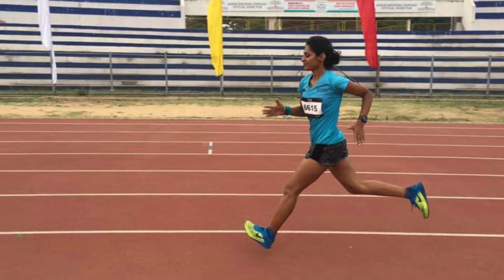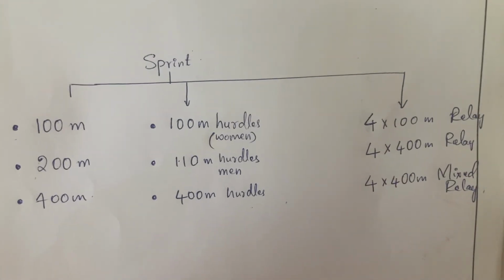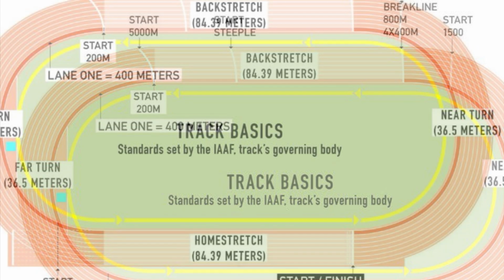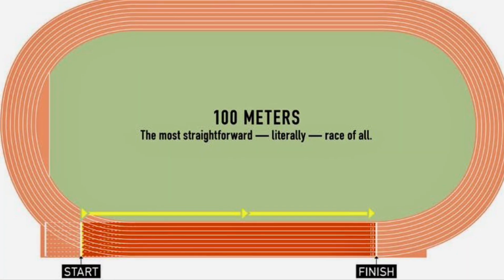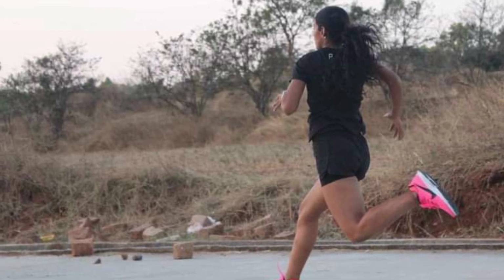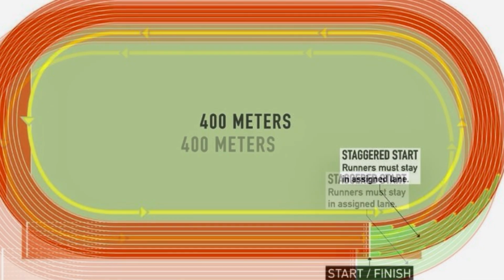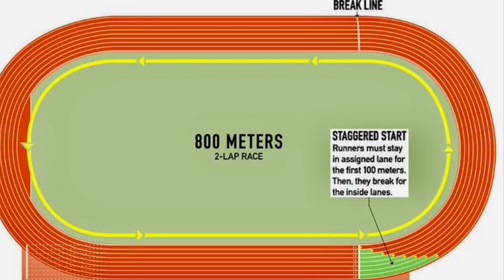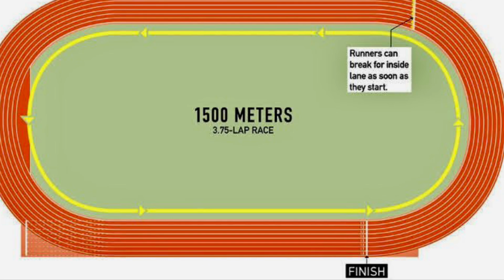Running races info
All the information about running race events